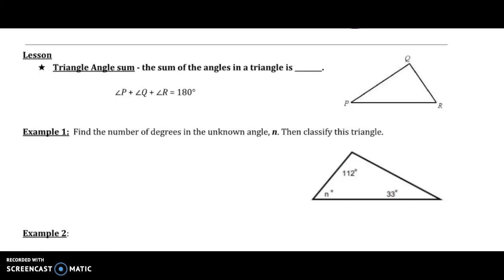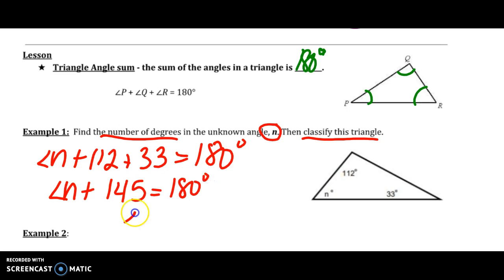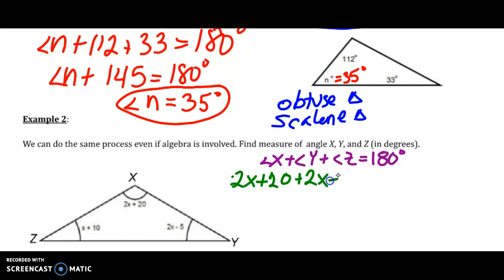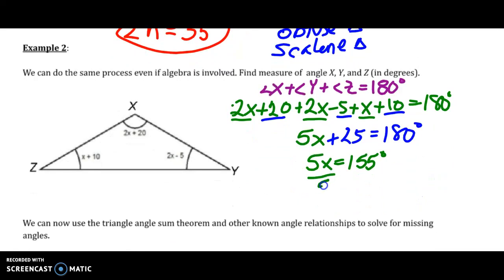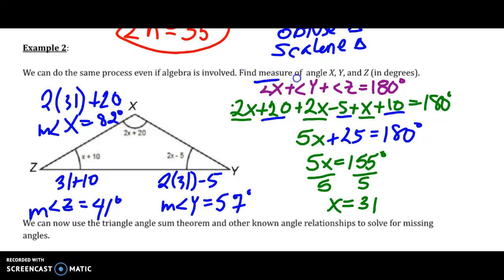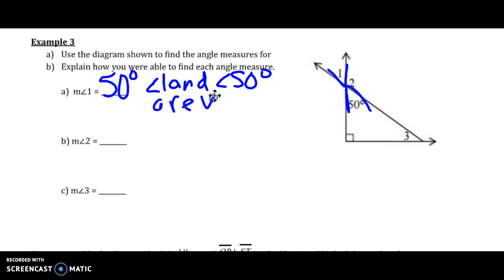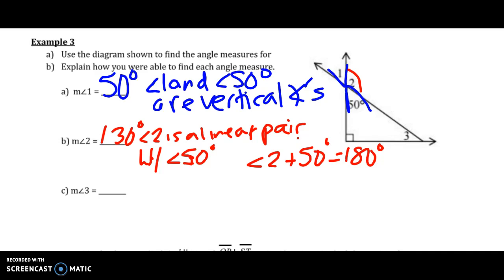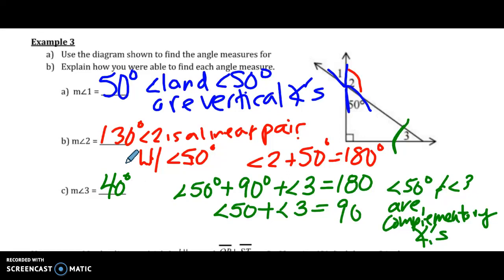U2: Lesson 3 - Examples 1-3